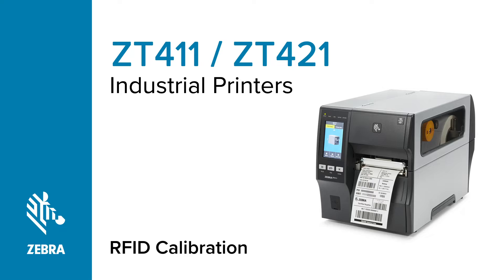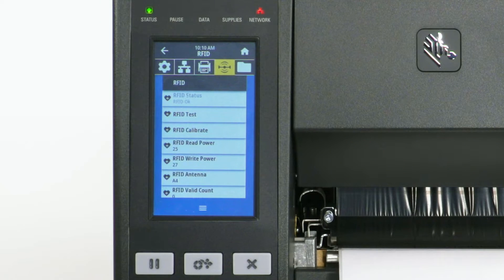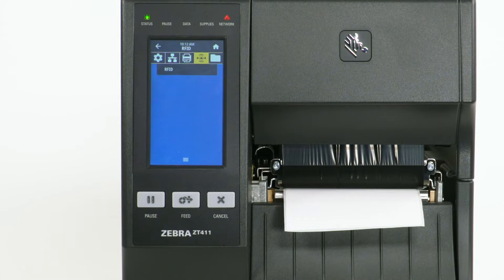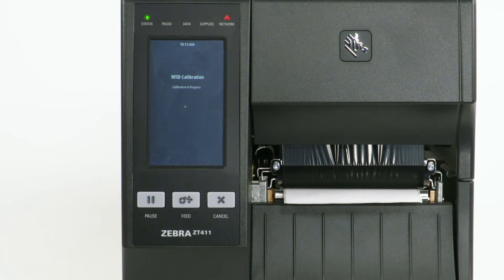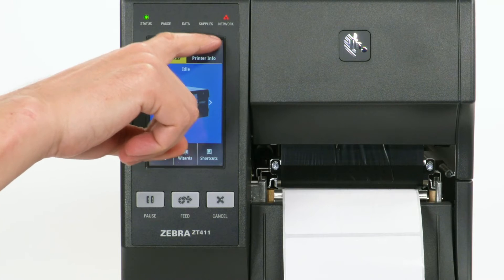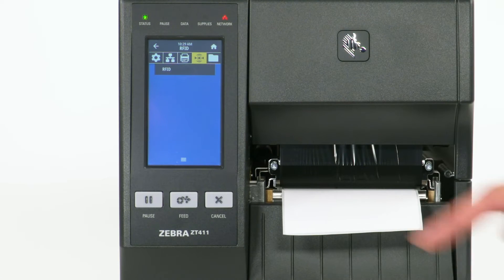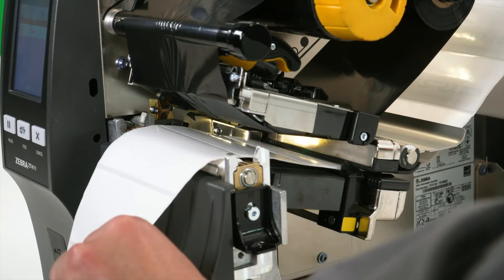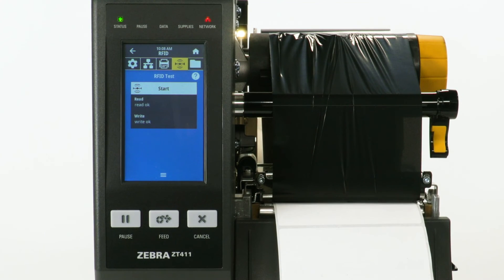How to Calibrate RFID Media on the ZT411 and ZT421 Printers | Zebra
This video outlines the steps on how to properly calibrate the RFID media on the Zebra ZT411 and ZT421 industrial printers.

To learn more about the Zebra ZT400 Series industrial printers, visit our